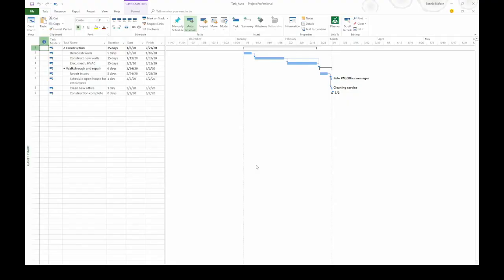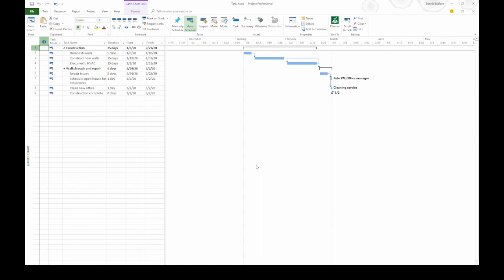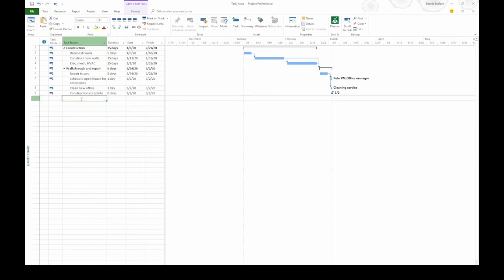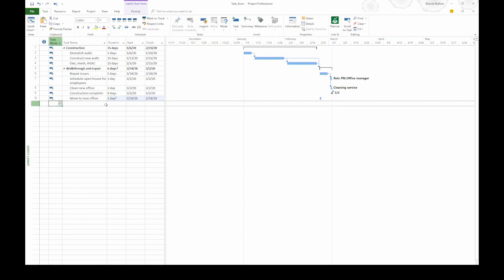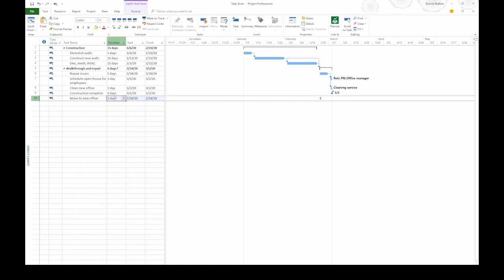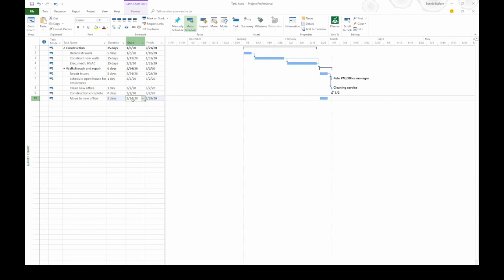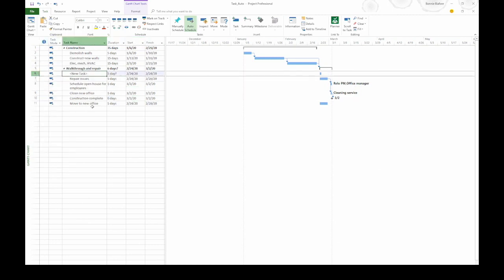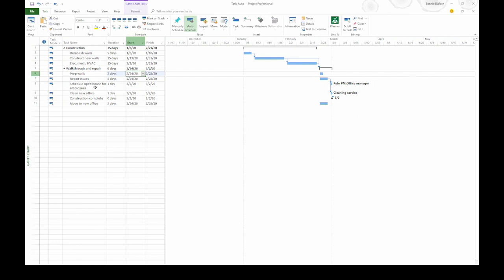Lesson 12 - Create an auto-scheduled task - Project 2019